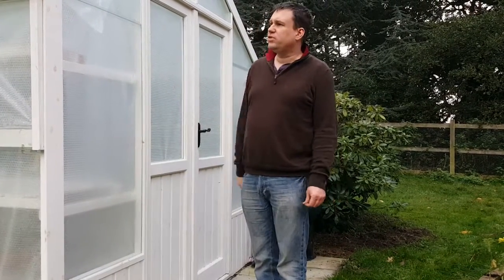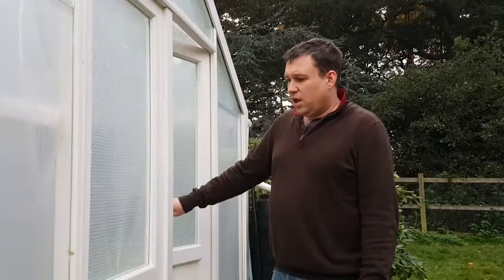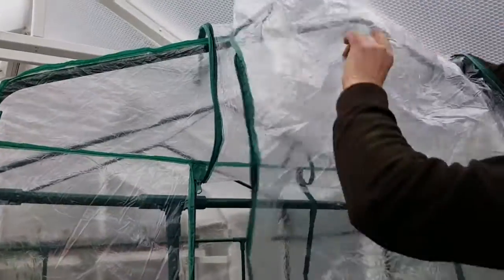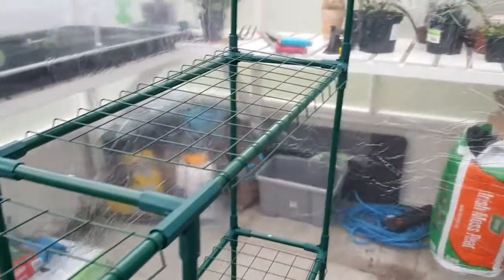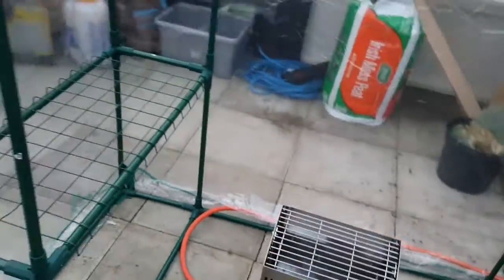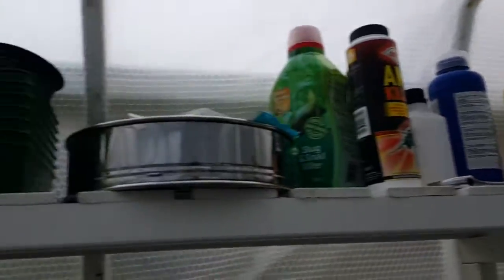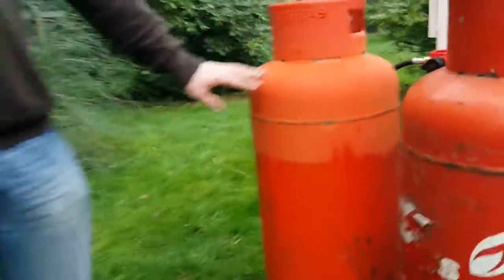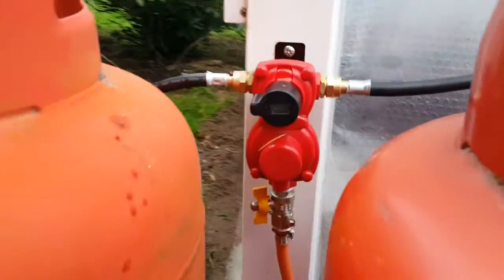Heating Your Greenhouse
In today's video Nick's demonstration shows how to insulate your greenhouse and cost-effectively space heat using a 2.5kW Bio-Green Propane gas heater for Winter propagation.

Ebay Store: nicks_science_supplies